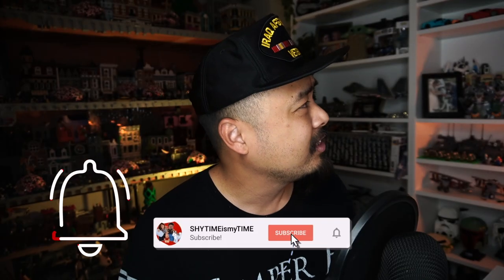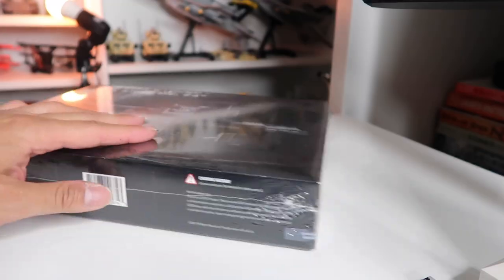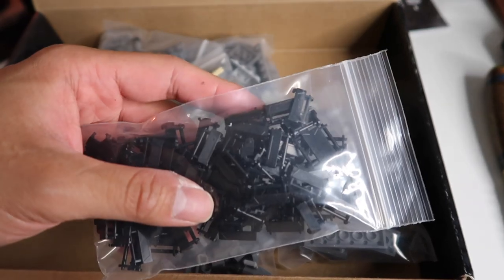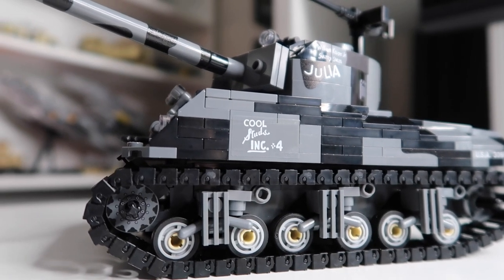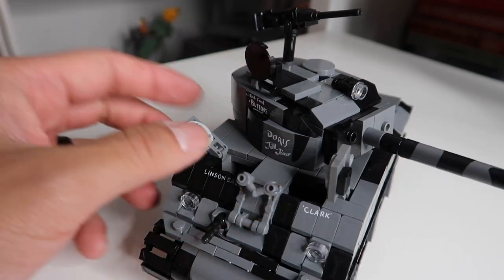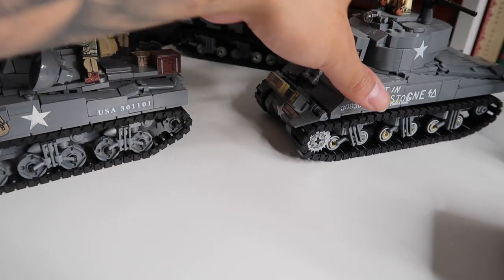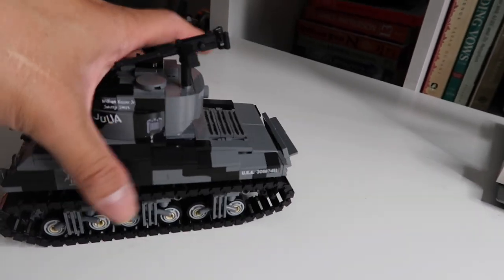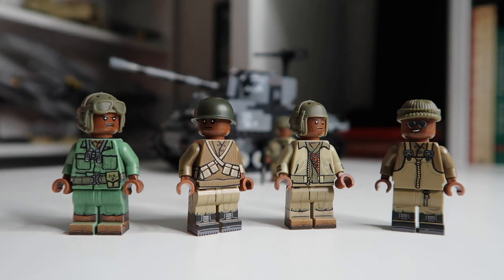So Many Shermans | Brickmania | 761st Black Panthers | Custom Military LEGO Set | Black History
Check out Brickmania's  761st Black Panthers M4A3 Sherman Tank.

Here for the LEGO... Stayed for the Community.

Channel Artwork:
Kevin Hinkle
Outro:
Intro Video:
🎥 Cinematography - Jacob Moss, Katie Celia, Matt Celia, and Jucel Andrin